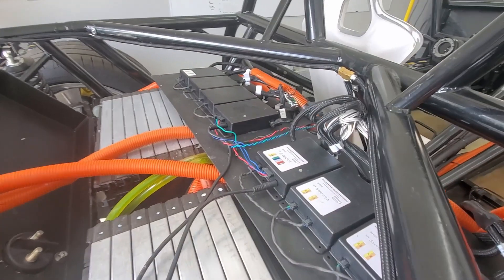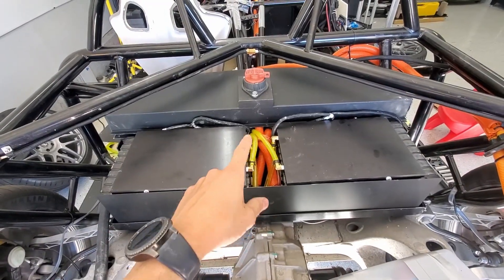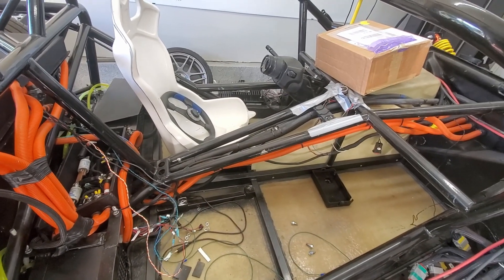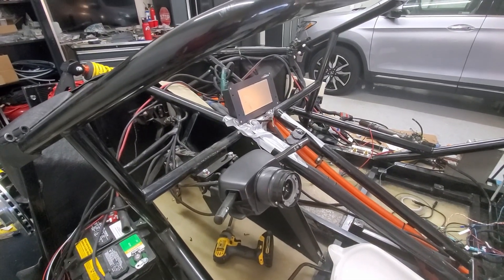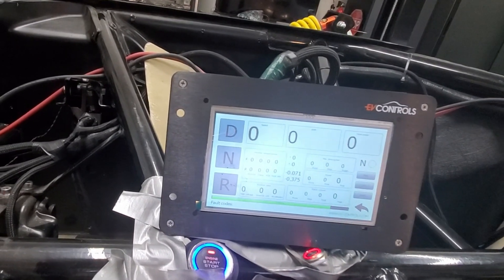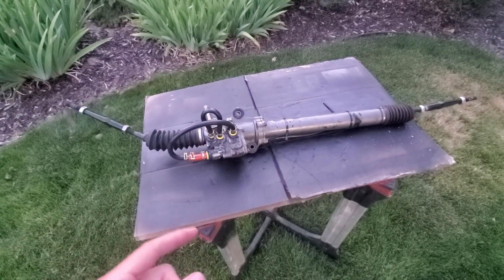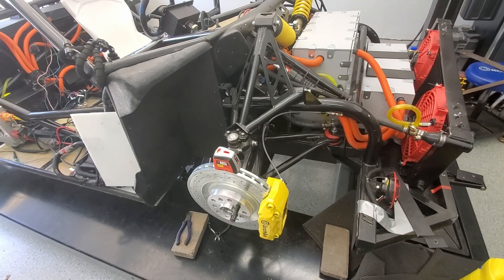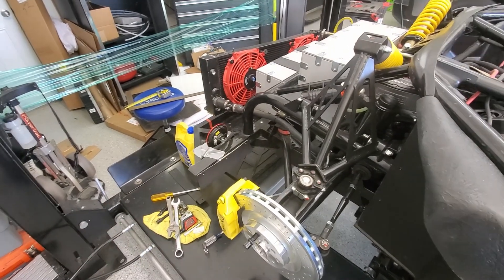Broke - the Tesla controller will not talk to the inverter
This week the BMS is confirmed to be working and the rear battery box is finished up.  The Tesla Controller comes back and there is no more boot cycle!!! However, it will not talk to the Tesla inverter ☹.  So no driving anytime soon. The steering rack is looped and put back in the car.